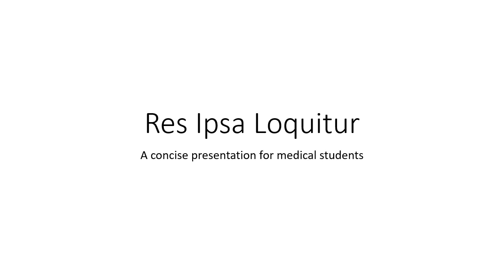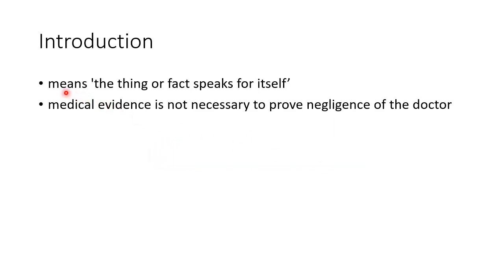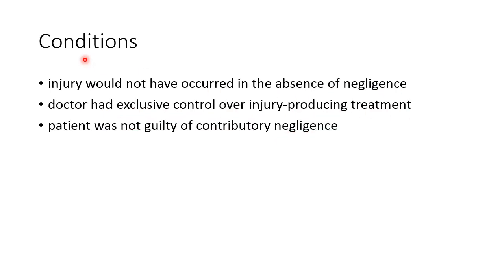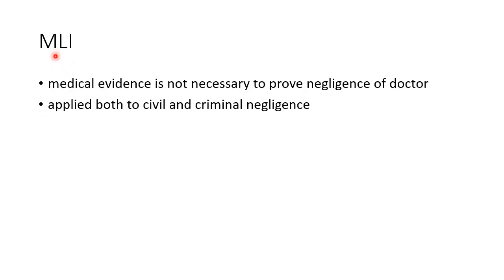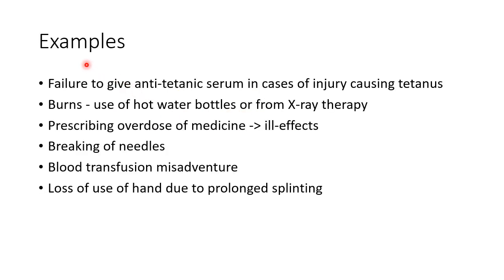Res Ipsa Loquitur - Forensic Medicine (FMT)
Video on res-ispa-loquitur (thing itself speaks) from the chapter 'Medical Law and Ethics' in Forensic Medicine and Toxicology